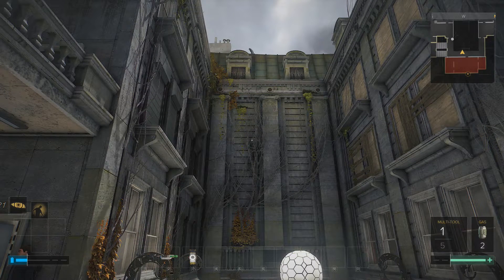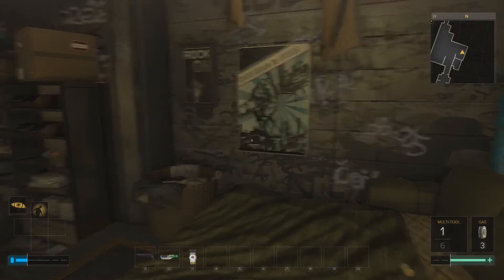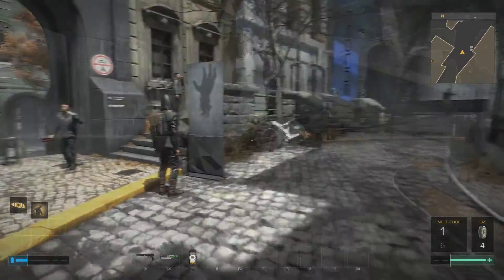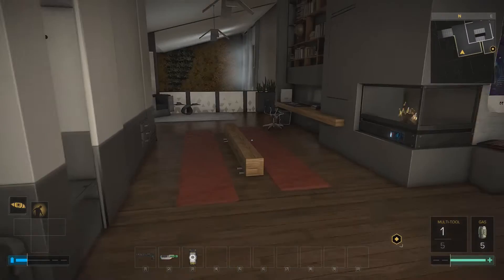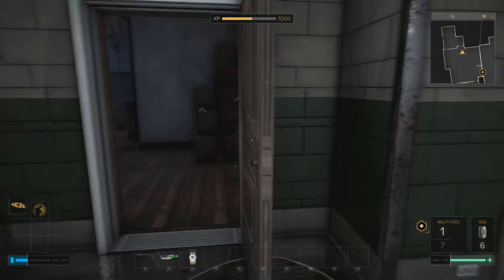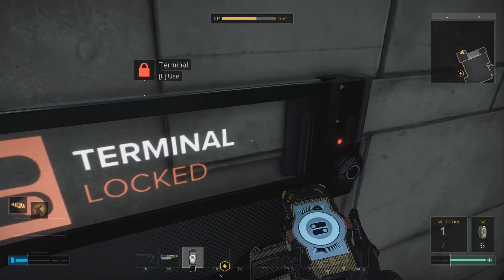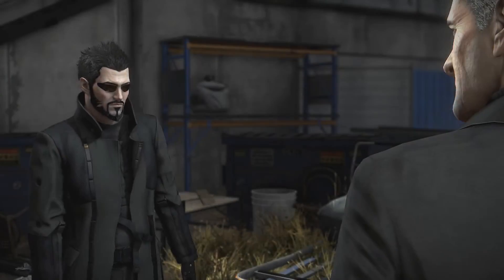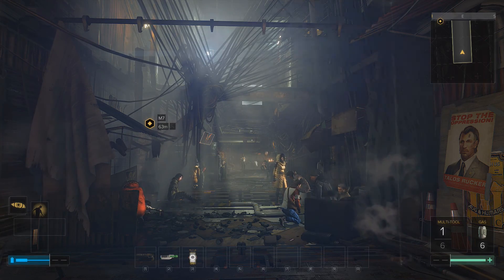Let's Play Deus Ex: Mankind Divided (Blind) - 16 - To Golem City!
I'm not suprised that nobody wants to go here.